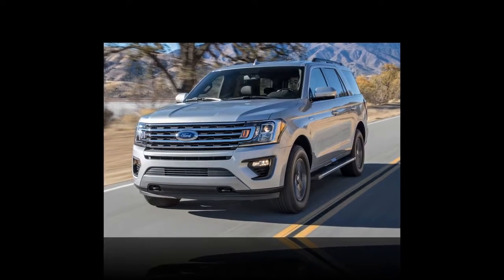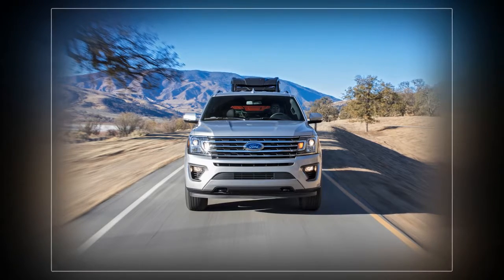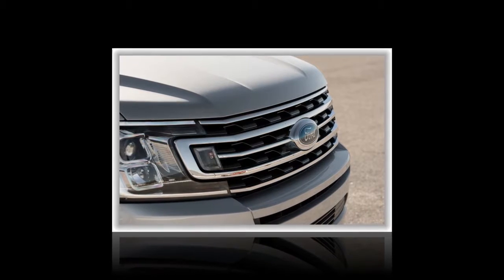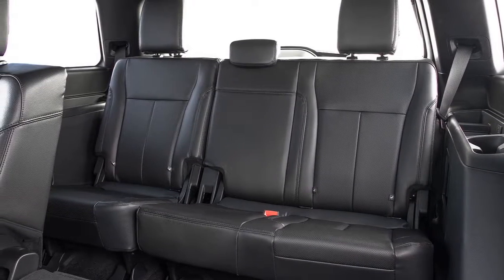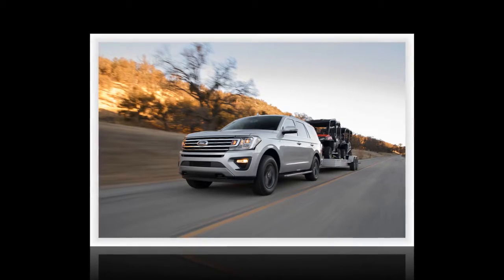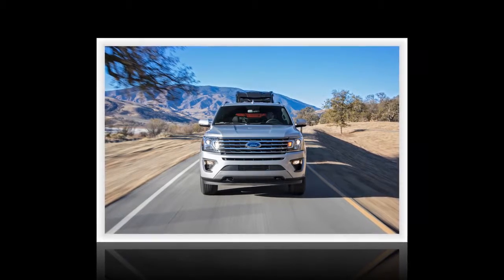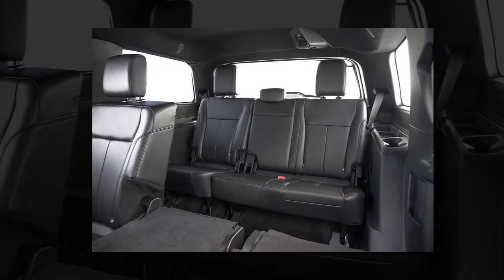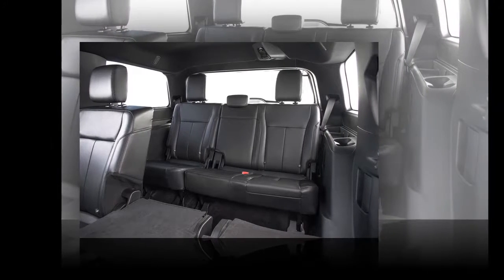2018 FORD EXPEDITION FIRST TEST: TA-WHO?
The automotive world is in constant flux. New technologies are continually being developed, and new or updated models are released on a regular basis. But not all segments move at the same breakneck pace as the rest of the industry. The full-size SUV class, for example, sees change at a much slower rate. Before the 2018 model year, the Ford Expedition had soldiered on with few updates since the second-generation SUV was introduced in 2003. Now, after 15 years, there’s finally an all-new Expedition—and it moves the class forward significantly.